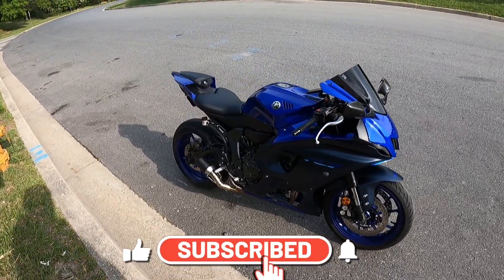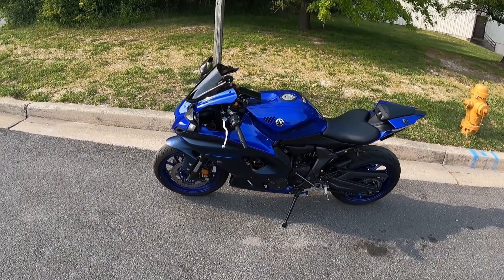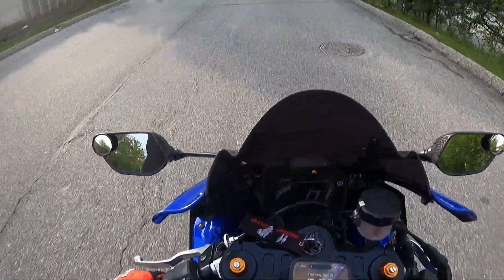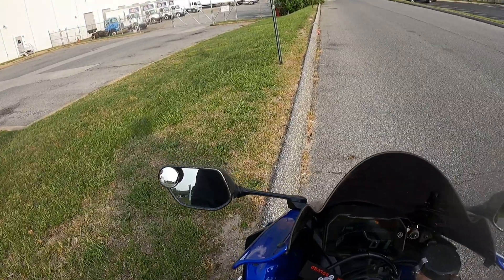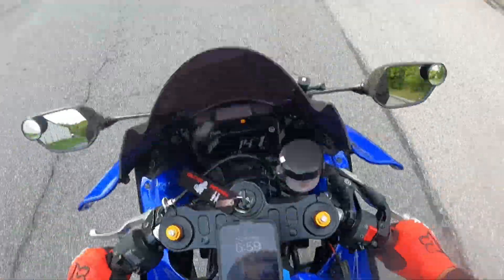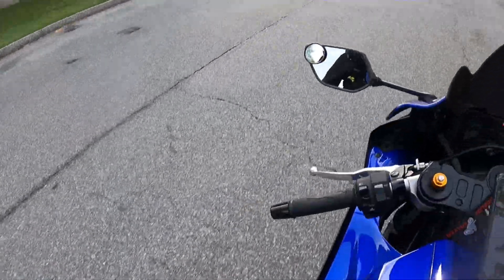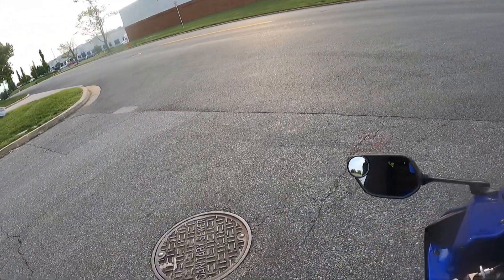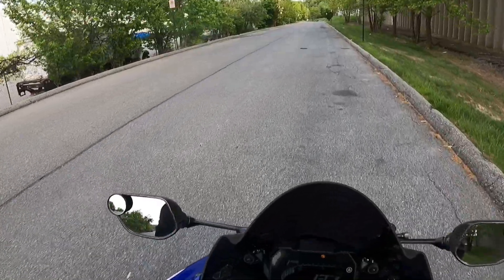Attempting to pull off a wheelie on a R7 (P￼t 3) *FINAL* [SUCCESS]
Wuts goin on YouTube, I would like to take this opportunity to saying iREALLY appreciate y’all support so much you have no idea.   This BikeLife has been my outlet for about 3 years now, I love sharing these moments with you all.  Please continue to show ya boi some love man 🙏🏾 I promise y’all keep rockin with me, this channel will only get BETTER 🤙🏾 -F30B

This video is my final and successful result of the attemped wheelie ￼saga, this is a prime example of staying consistent and being positive of achieving what you want. 💯 I LOVE IT !